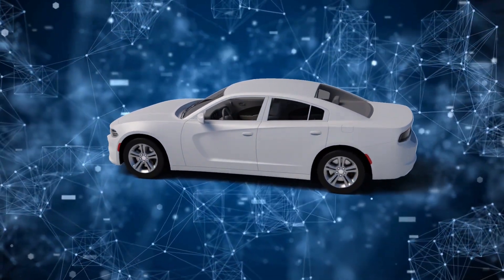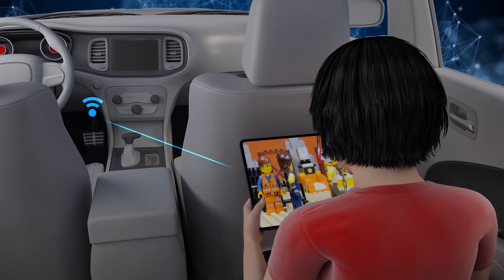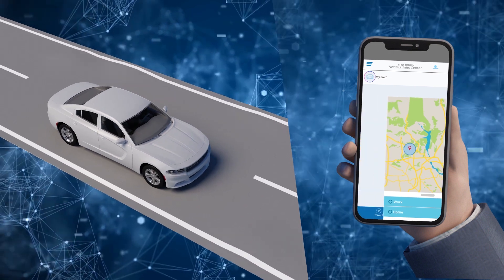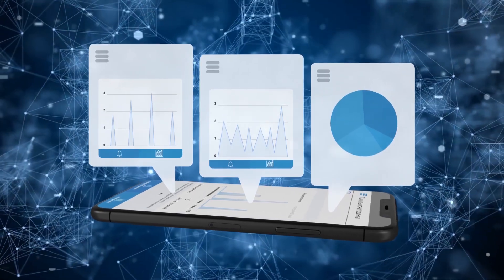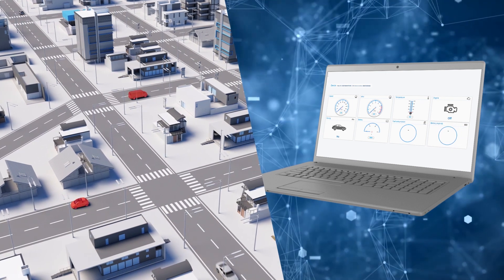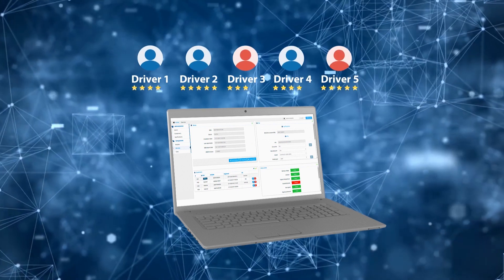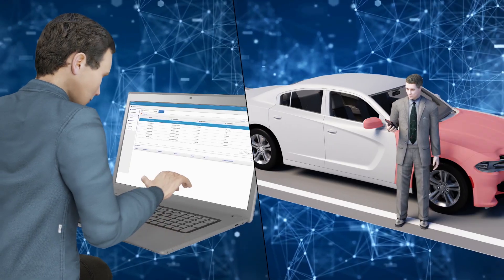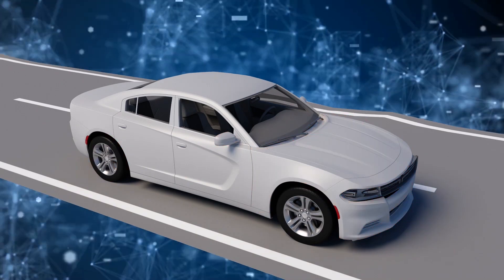BeConnected Technology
How to make a Smart Car out of your vehicle?

BeConnected is a unique device designed to improve car maintenance experience. In order to demonstrate all the features of this device, we’ve created a 3D modeled video with simple but illustrative graphics.

Duration: main 160 seconds
Format: 3d graphics
Type: Animated Explainer Video
Client: Benish GPS (Ukraine)
Production: Darvideo Animation Studio | darvideo.tv
Timing: 15 weeks

PM: Maks Zaglotskyi
Scriptwriter: Oksana Kirichenko
CG Artist: Yaroslav Mishenin
Art Director: Sasha Marchuk
Sketch / Storyboard Artist: Daniila Kolot
Animator: Yaroslav Mishenin

Have you ever thought that the functionality of your car can be brought to another level, make it a real “smart car”? BeConnected is a universal telematics solution for remote control and car management, and there is nothing that comes close to it. The device connects to the OBD2 Connector of any car and does not require configuration.
Now you have fast 4G and Wi-Fi Internet connections in your car.
Thanks to the built-in GPS Glonass and GSM modules you can watch the car on the map,
Get detailed information about each trip and its cost.
If the specified speed limits are exceeded, Bee Connected will instantly notify you.
Configurable geo zones will allow you to control the position of the car in specific locations at a certain time.
If you are involved in a traffic accident, there are security risks or something is wrong with the car, the system will send a notification with the decryption of data to all registered users.
BeConnected is able to assess the quality of driving and to report violations during dangerous maneuvers.
If you are the owner or administrator of the car park, all functions will be as useful for its management.
BeConnected allows you to control all the vehicles of the park in the "single window" mode.
Receive real-time information, monitor breakdowns, interservice runs, fuel consumption or inappropriate use of vehicles, and a bunch of other tools focused on the tasks of your business.
Useful assistance in the process of managing and controlling of the car park will be provided by a flexible report generator that allows you to get statistics on specific parameters: mileage, downtime, travel time, speed limits and a number of other parameters,
And also get an objective assessment of the quality and driving style of your drivers.
BeConnected will become the foundation for creating unique “concierge services” and “road assistance” for auto importers and dealer networks.
A 24/7 call center will allow you to implement a service scenario on customer scripts.
The information will be consolidated with the dispatcher, and will allow you to contact the client in twenty-four by seven mode, inform about the cause of the breakdown, provide a call for a tow truck or emergency response services.
A comprehensive service solution will make it possible to build reverse marketing communication with the client and timely inform about new services and promotions.
BeConnected is a unique and indispensable product for car owners and businesses.